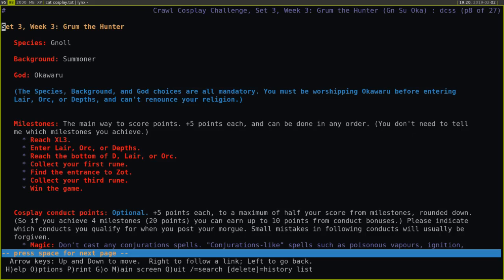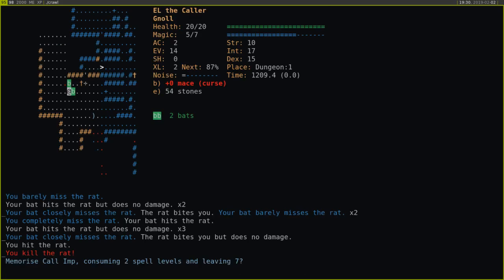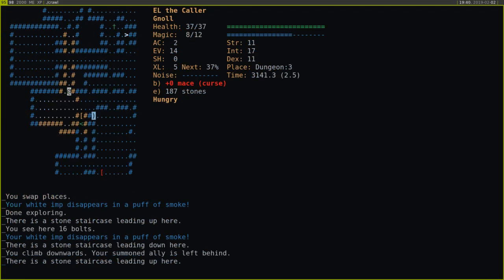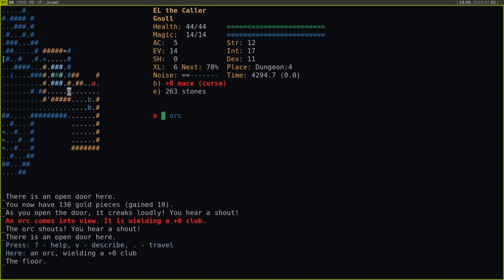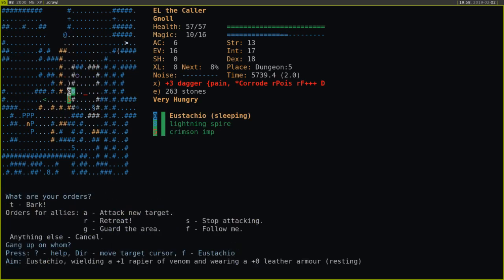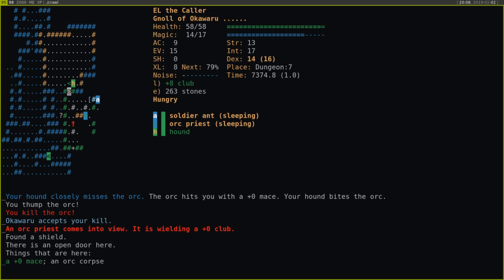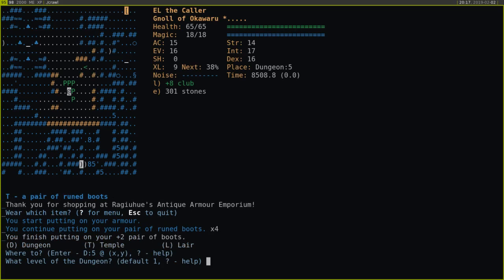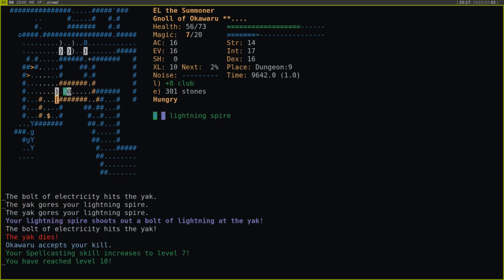Dungeon Crawl Stone Soup Cosplay Challenge - Gnoll Summoner Episode 1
Set 3 : Week 3 of the Crawl Cosplay Challenge, featuring a Gnoll Summoner of Okawaru